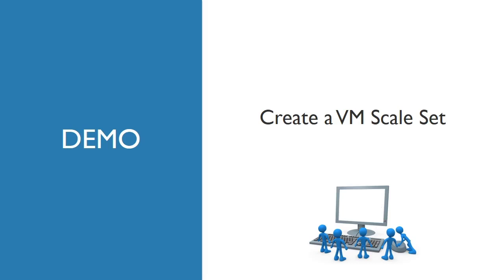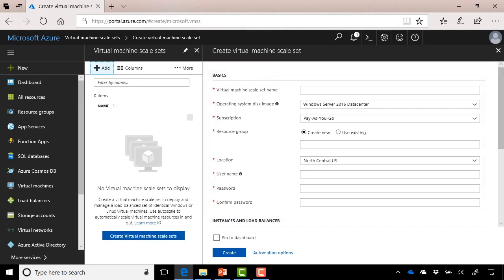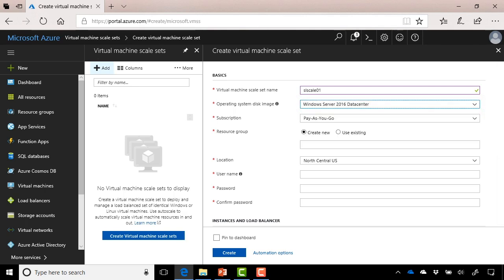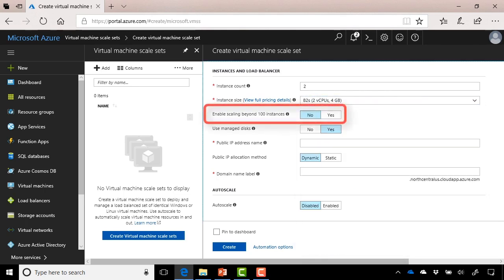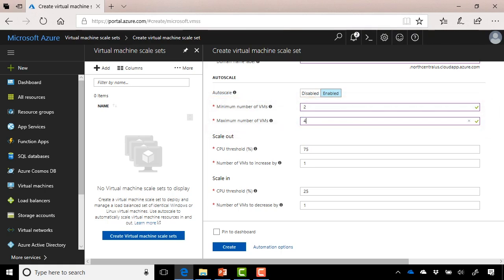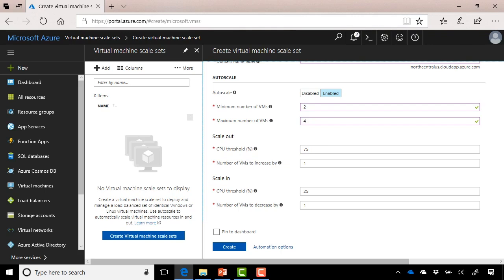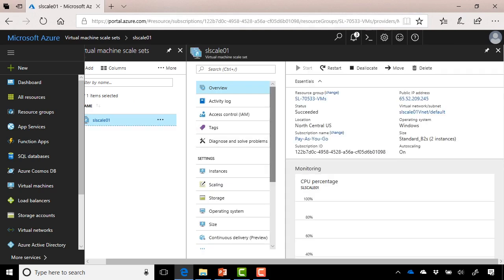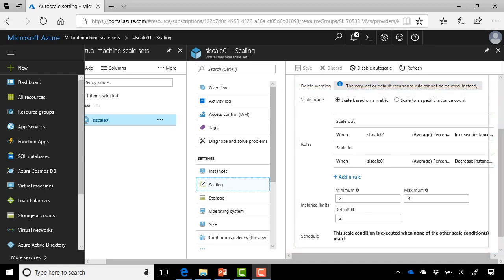13 058 Demo VM Scale Sets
13 VM Scale Sets